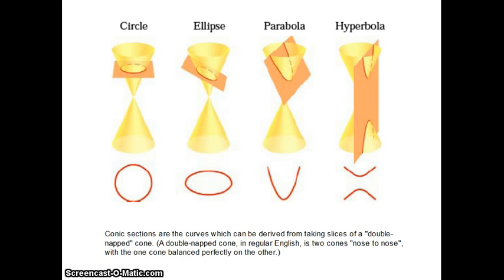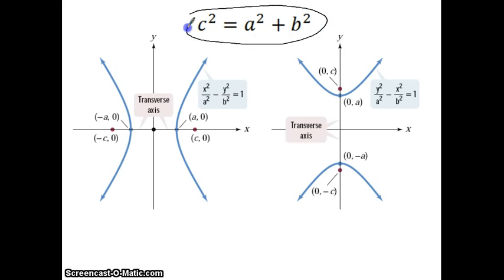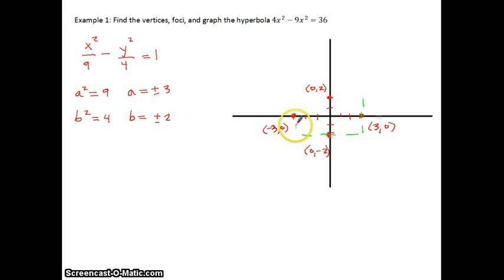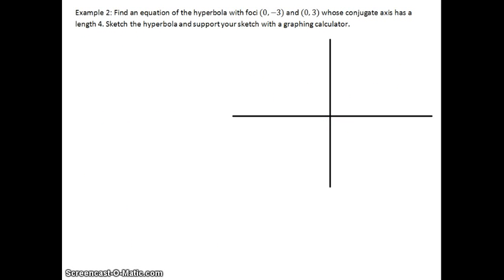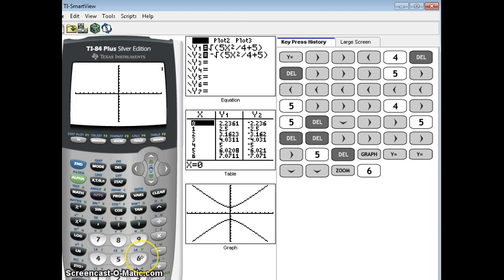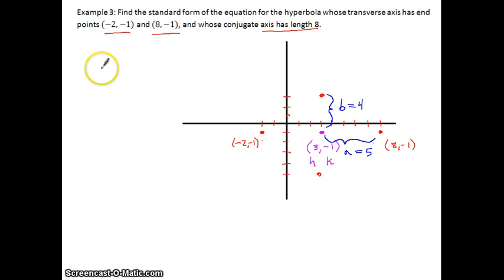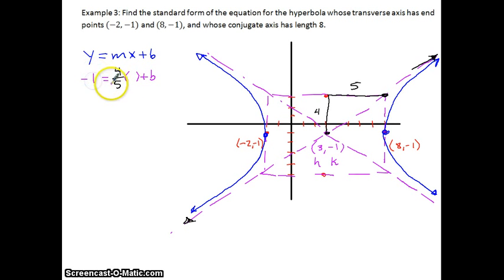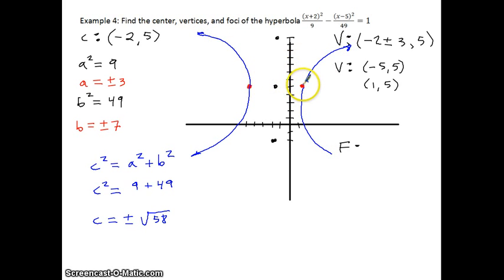Conic Section Hyperbolas